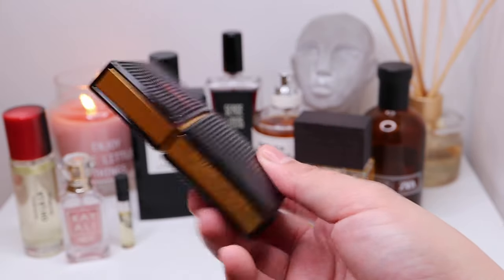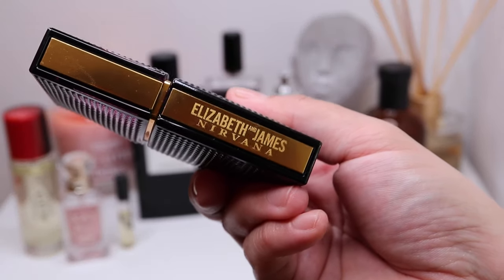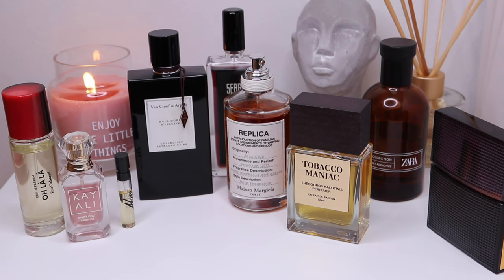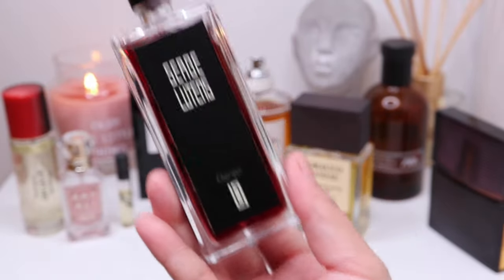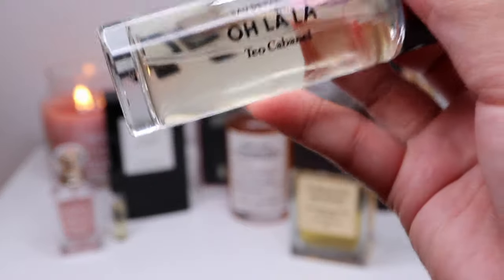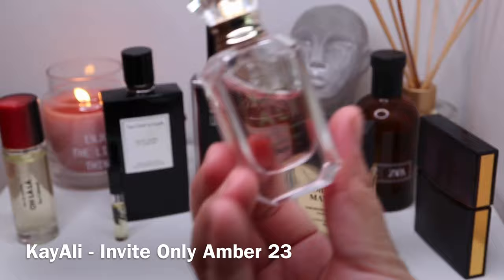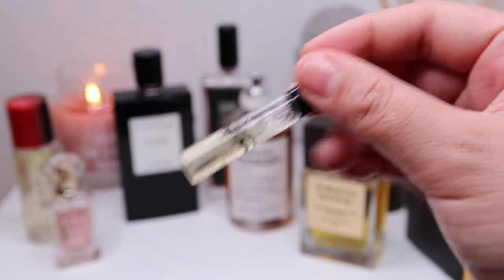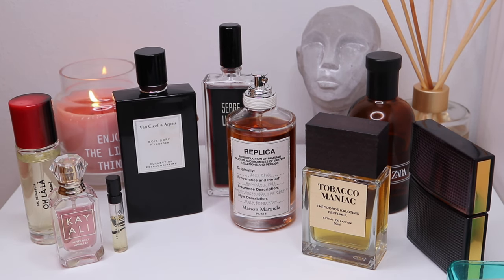Smokey Fragrances | TOBACCO FRAGRANCES | Perfume Collection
Hello Everyone ! ✨ I will be talking about TOBACCO fragrances today, and tobacco as a note. I have tobacco-forward fragrances in this video, and others where tobacco is more of a supporting note. So there are different kinds of tobacco-centered perfumes here; dry tobacco, realistic tobacco, honeyed-tobacco, and even the whole scent and experience of smoking tobacco. I am amazed at how tobacco can immediately give a different feel to the scent, and how it blends and amps up other fragrance notes in a perfume.

Welcome to the channel!
Here, I talk all about fragrances.
Much love 💜

ALL PERFUMES WERE PURCHASED PERSONALLY.
00:00 Introduction
00:16 Nirvana Amethyst : Cigarettes, Models, & 90's Grunge
01:41 Rich, Warm, Addictive : Honey, Coconut, Tobacco
02:52 Tobacco Maniac : Divine Vanilla and Honeyed-Tobacco
05:42 Jazz Club : All About Emotions
08:18 Chergui : Well-balanced and Blended
11:05 Bois Dore : Almondy Vanilla with Tobacco & Mineral Notes
13:28 Oh La La : Olfactory Journey
15:34 Invite Only : A Risky Spicy Amber & Boozy Tobacco Concoction
17:49 Smoke : Entire Experience
22:02 Outro